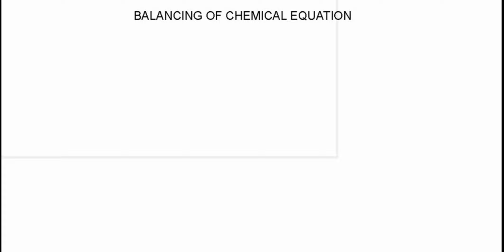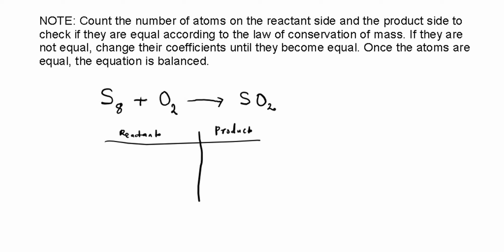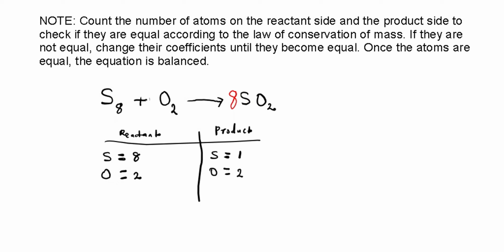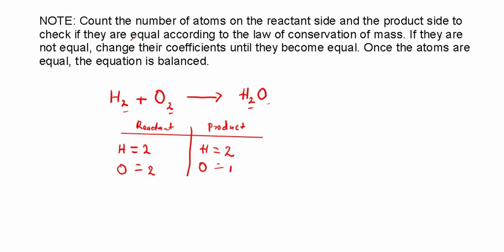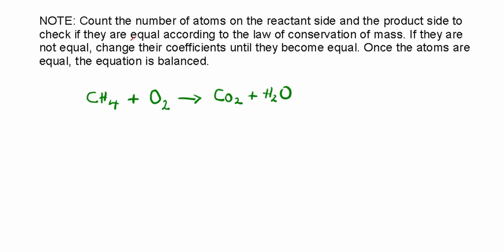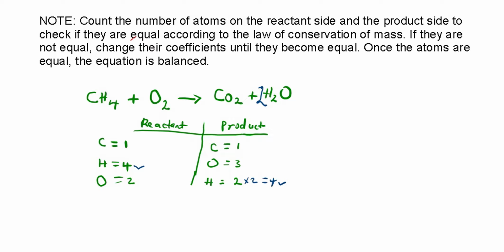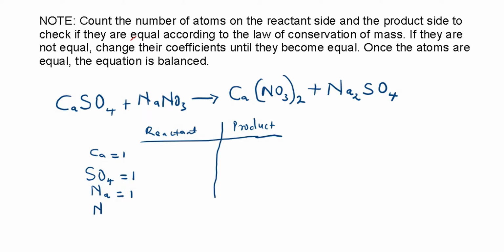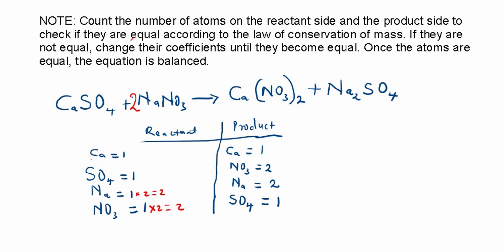How to Balance Chemical Equations? Practice Problems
When you see something written like S₁, S₂, S₃, S₄, it simply tells you how many atoms of sulfur are present.

S₁ means 1 atom of sulfur

S₂ means 2 atoms of sulfur

S₃ means 3 atoms of sulfur

S₄ means 4 atoms of sulfur

But in chemistry, we don’t normally write the “1”.
So instead of writing S₁, we simply write S.

This does not mean sulfur has atomic number 1. NO.

S written alone only means “one atom of sulfur.”

Every element already has its own fixed atomic number:

Hydrogen → Atomic number 1

Helium → Atomic number 2

Carbon → Atomic number 6

Sulfur (S) → Atomic number 16

So remember:

👉 When an element stands alone, it means one atom is present — not that the atomic number is 1.
👉 Atomic number tells you the number of protons, and it never changes for any element.